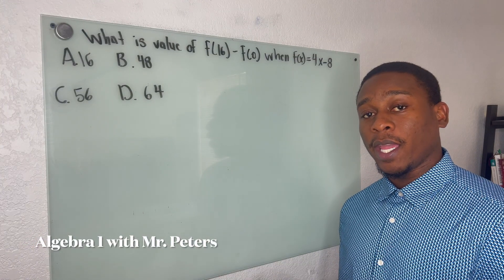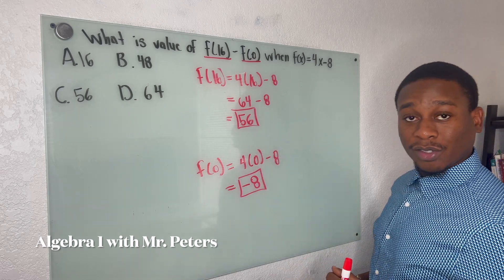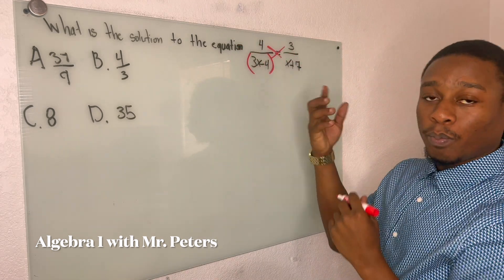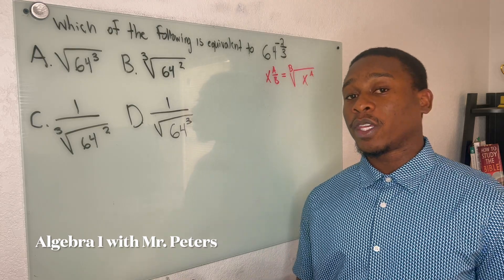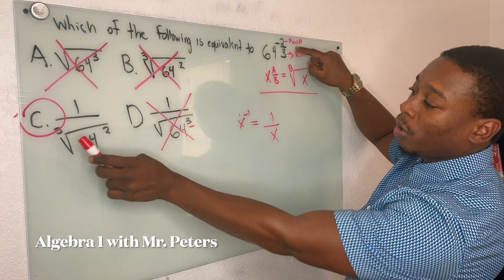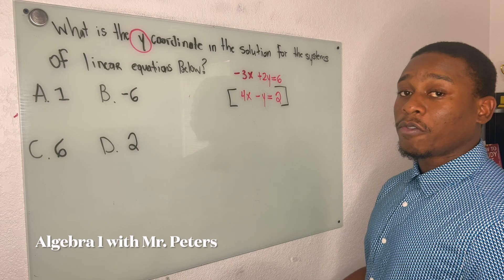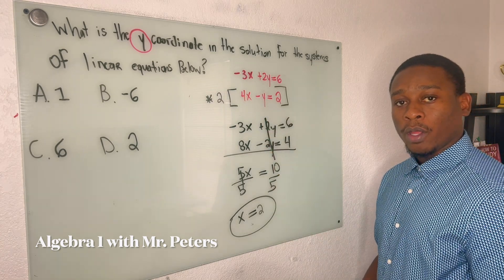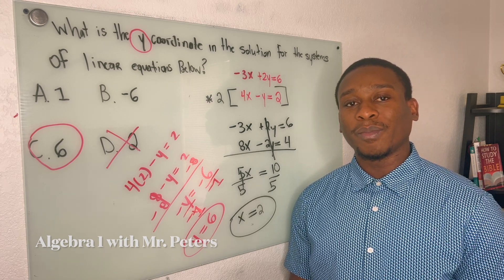Word Problems: Algebra EOC Exam Review #3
In this video we go over prime examples of Florida EOC practice problems to help you prepare. This video will demonstrate how to solve word problems on the algebra 1 eoc. Click the video above for our Complete Step by Step EOC Review #3